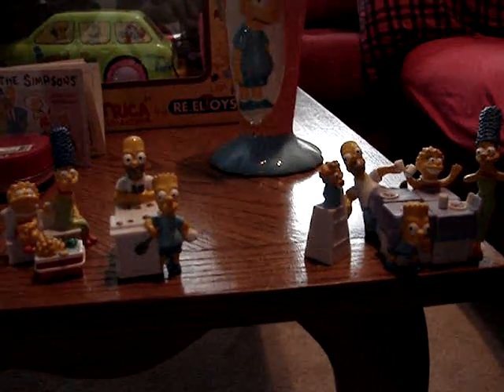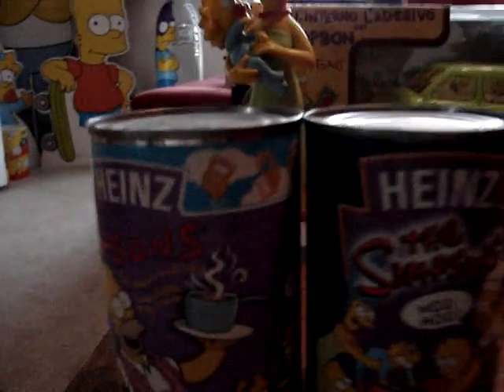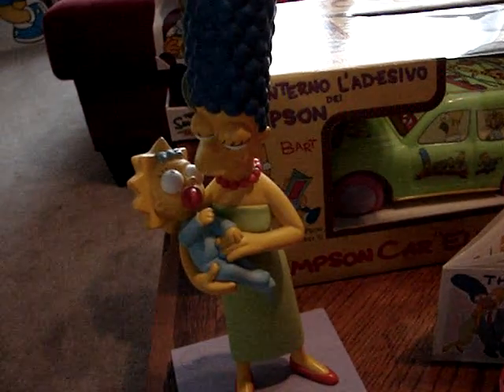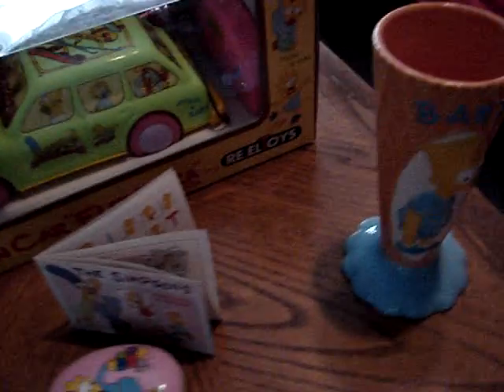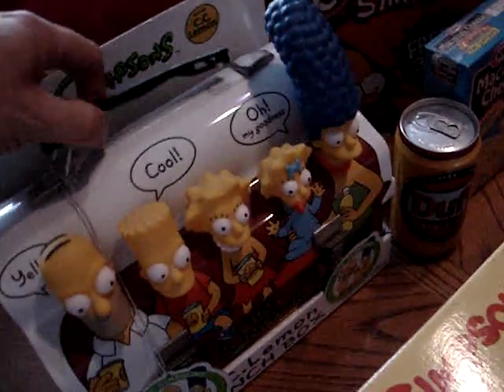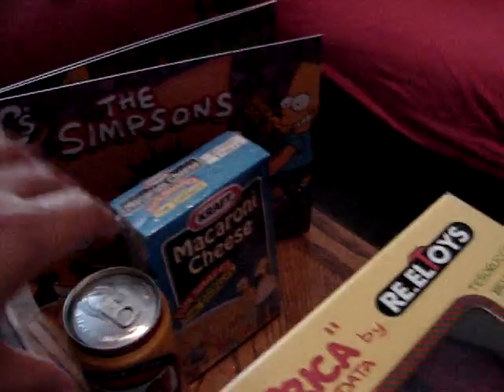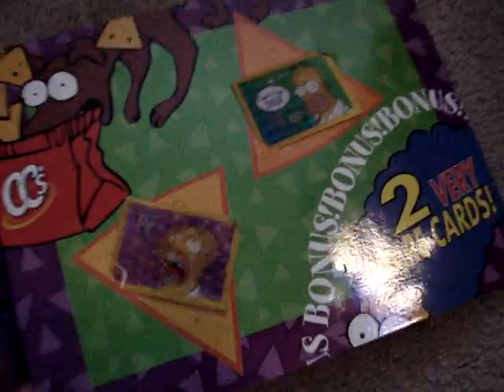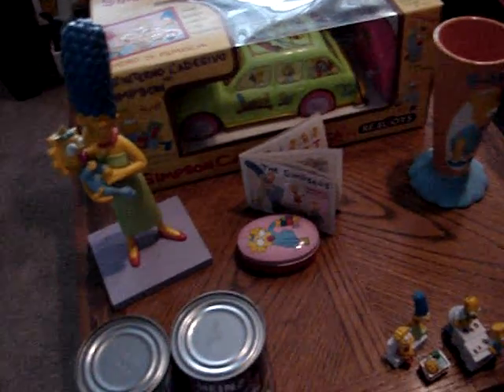The Simpsonian Institute Part VI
Simpsons items from outside the USA